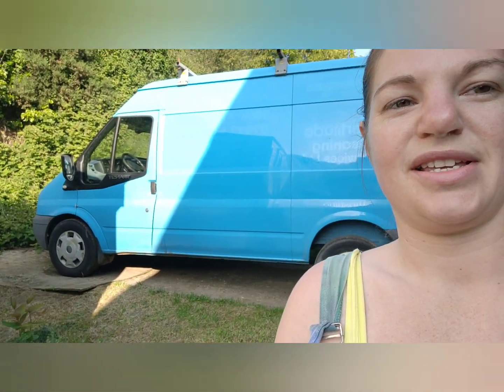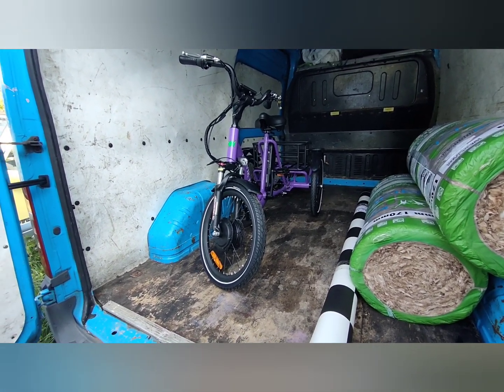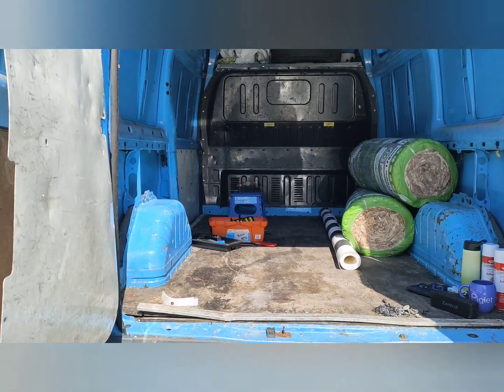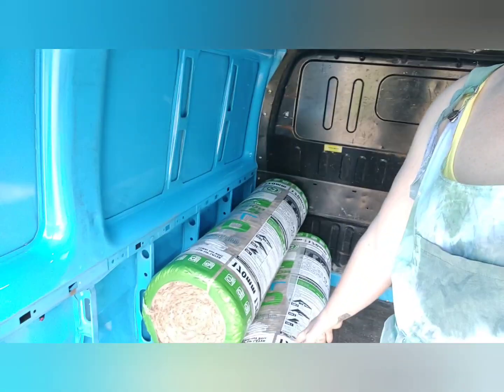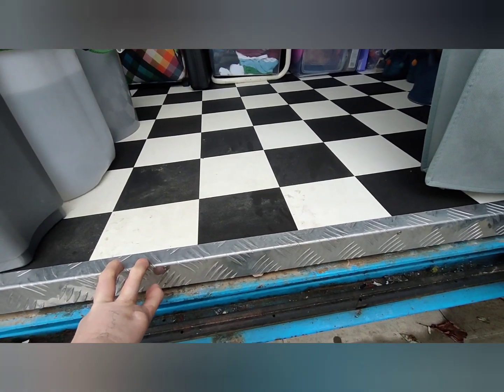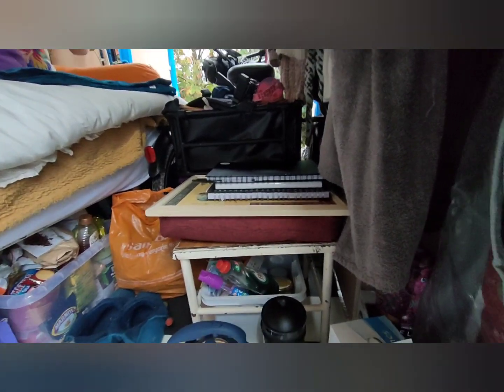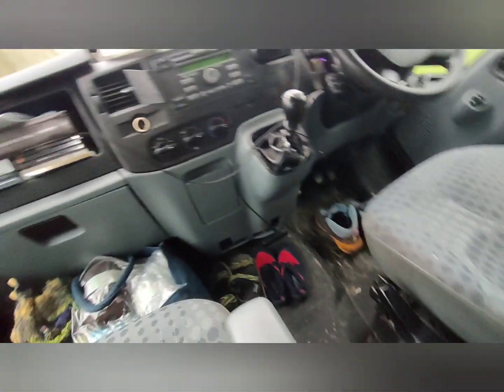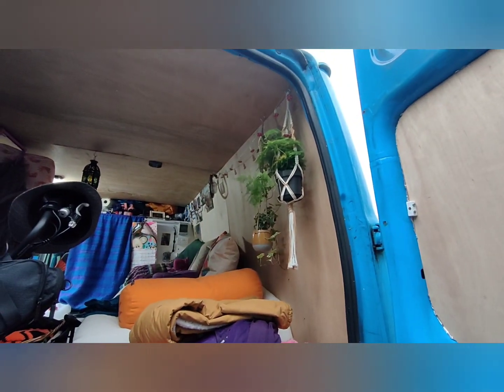Ford Transit campervan conversion UK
Costs

Van - £2,900
Side window - £300
Ply lining kit -£300
Electrics - £500
Wood, insulation, lino - £250
Fridge, loo, stove + miscellaneous -£150

= £4,400

I saved a lot of money on labour costs by doing as much myself as possible and getting some great blokes to help me out.